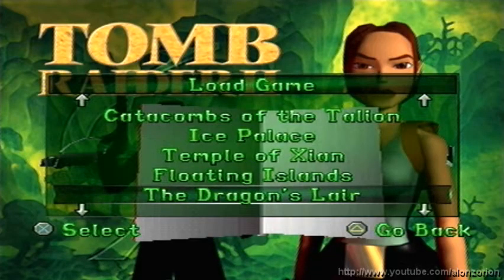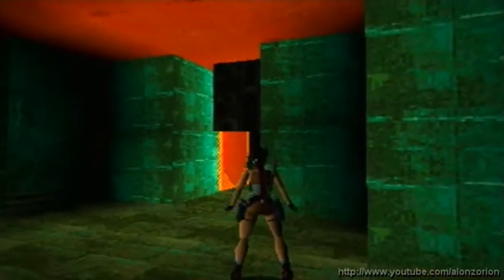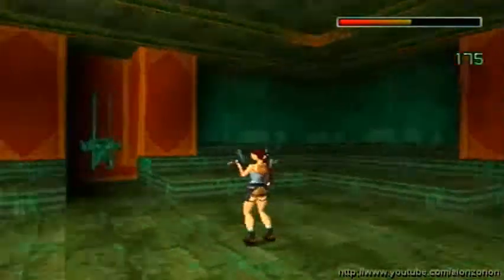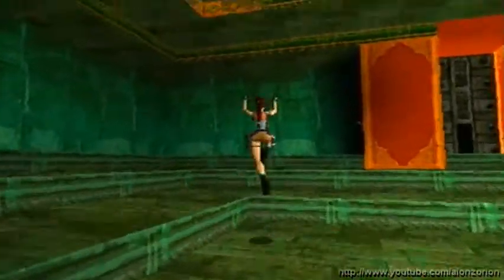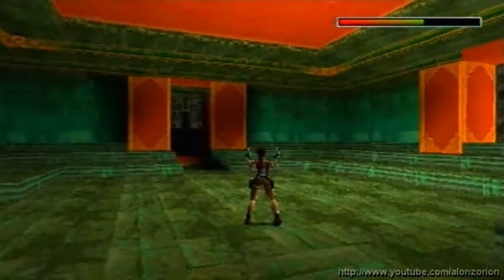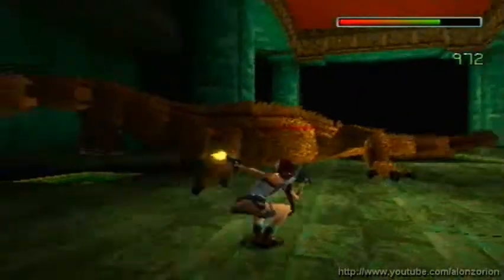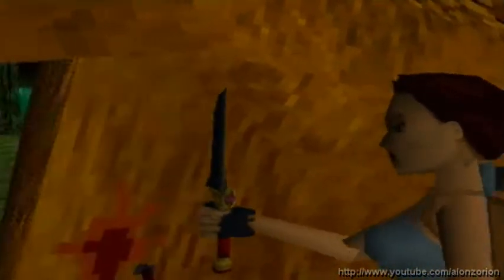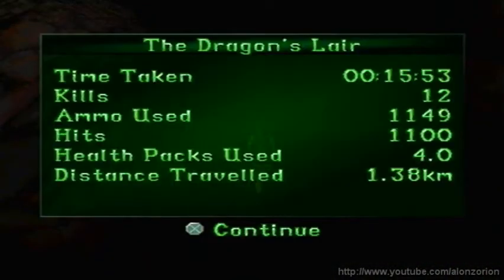Let's Blindly Play Tomb Raider II! - Part 45 of 47 - The Dragon's Lair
JUST ONE MORE SPECIES LEFT TO EXTERMINATE, THEN WE CAN GO HOME.

The Dragon's Lair is the second to last level in Tomb Raider II. Lara comes closer and closer to face Marco Bartoli and retrieve the Dagger of Xian. - RaiderWiki